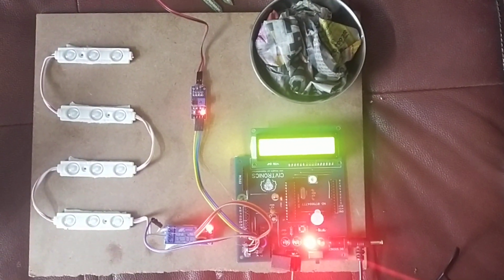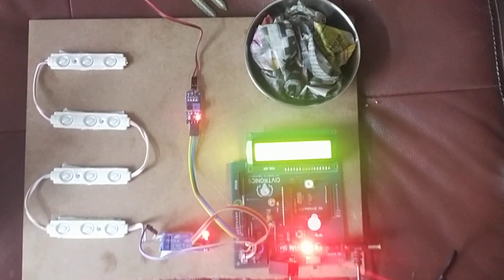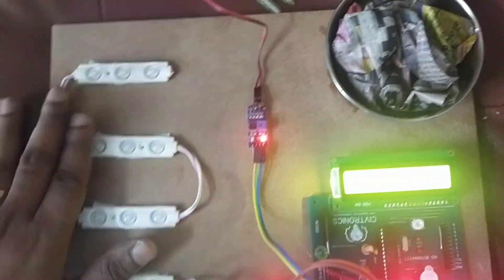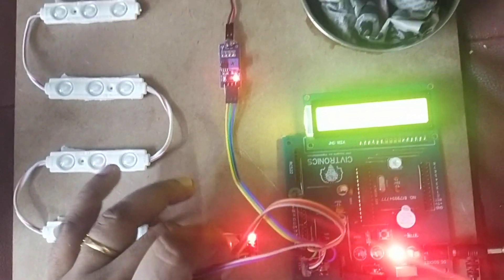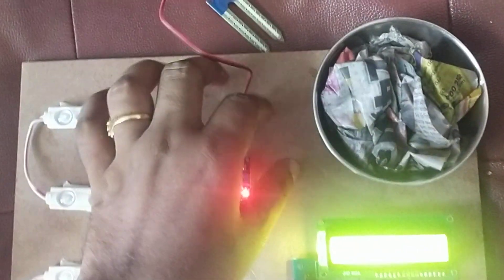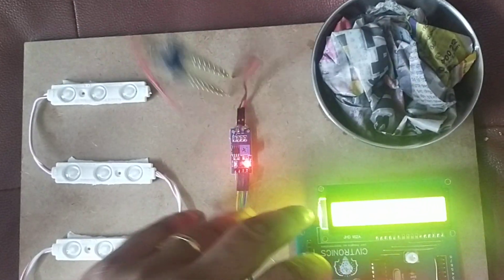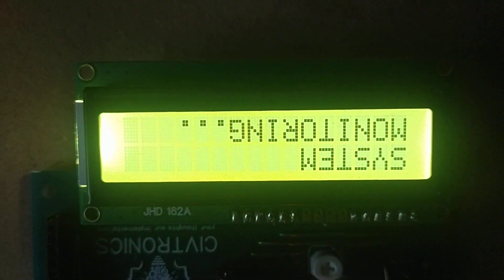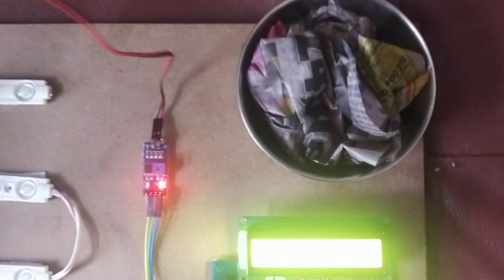POWER GENERATION FROM WET GARBAGE | Inspire Award Ideas | Award wining Science Projects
"Do you have any INNOVATIVE PROJECT / SCHOOL PROJECT Idea for INSPIRE Exhibition..??
We implement your idea in to working model.